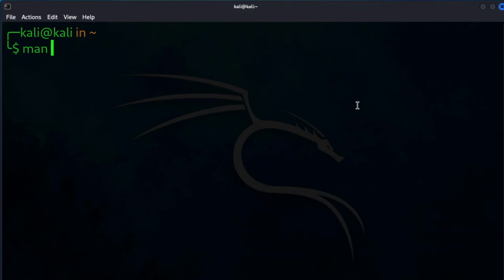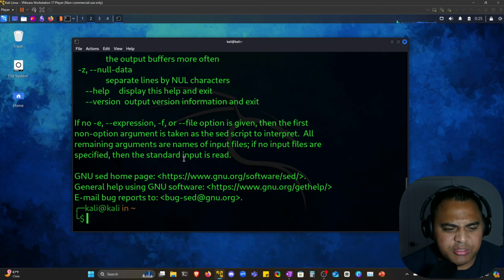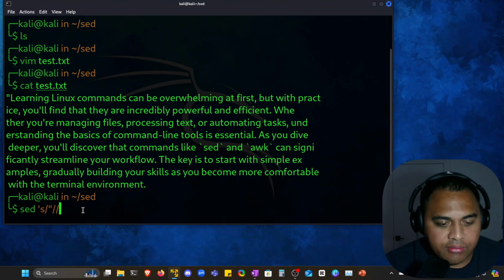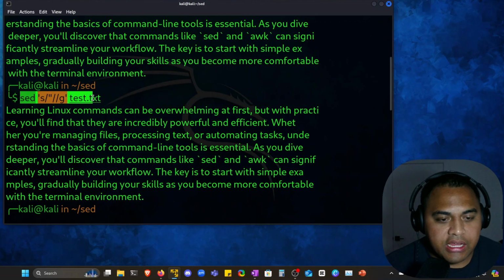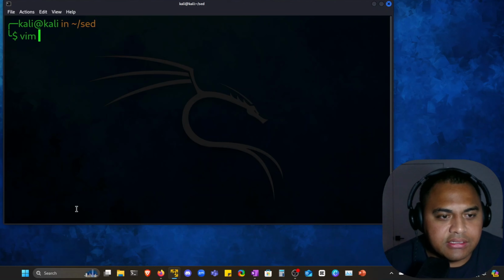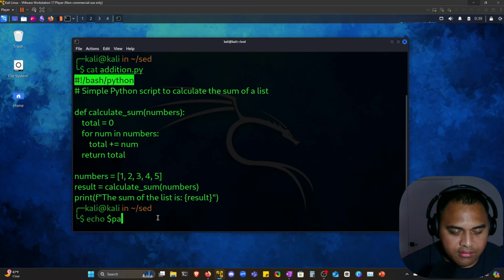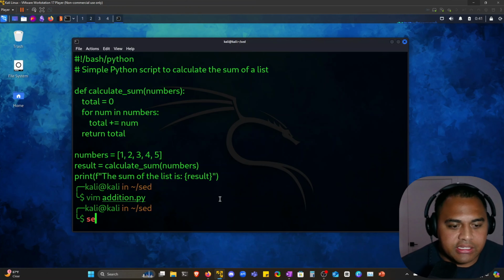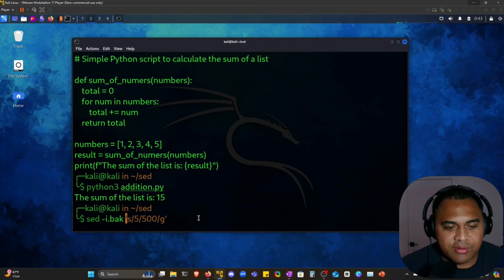Unlock The Power of the 'SED' command | Hacking Basics: Linux Series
In this video, we dive into the powerful sed (stream editor) command in Linux, a crucial tool for automating text manipulation and data processing. Whether you're editing files, replacing strings, or performing advanced text transformations, sed is a must-know for anyone in cybersecurity, DevOps, or system administration. Join us in this Linux series as we break down the basics of hacking with sed and show how you can leverage it for efficiency and control in your command-line workflow.

Timestamps:

0:00 Intro
0:32 Linux Basics For Hackers
1:25 Man Command
1:35 Sed Command
4:20 Manipulating a TXT File
6:42 Save Changes with -i
8:10 .bak the file up
10:55 Manipulating a Python File
18:30 Outro